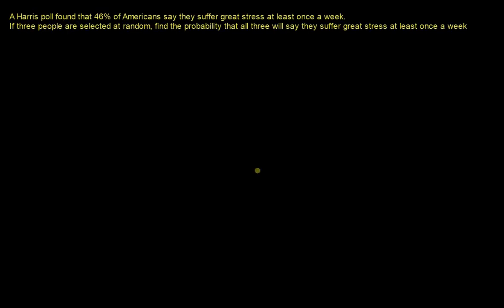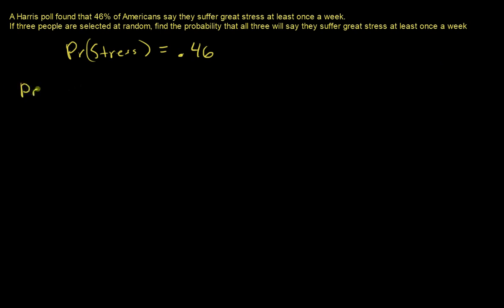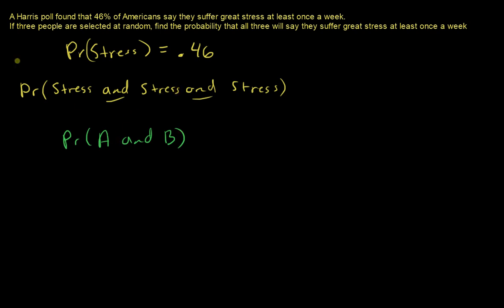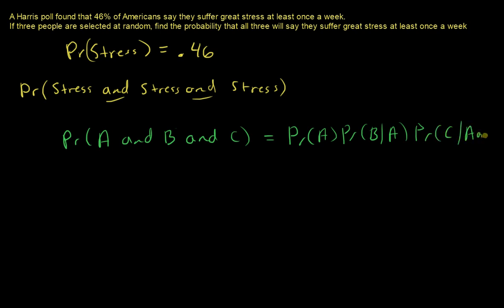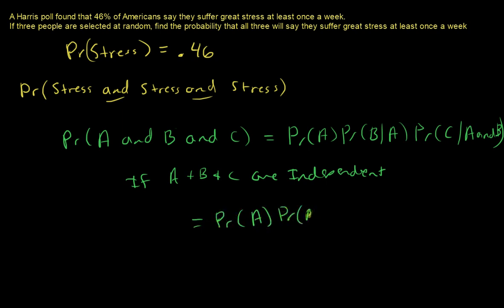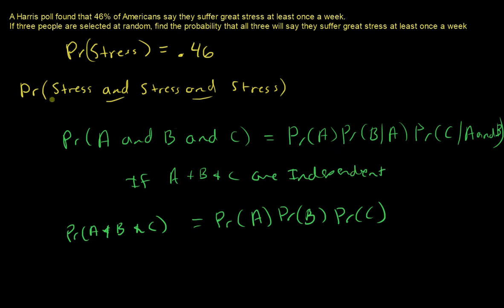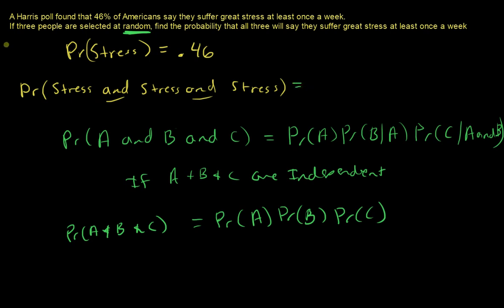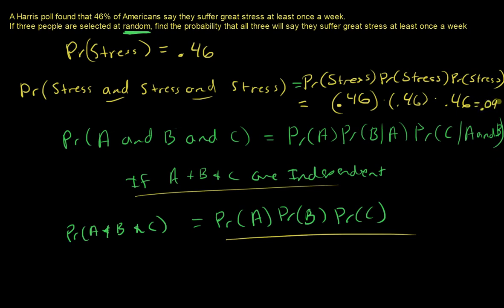Multiplication Rule For Several Events - Example - Stress